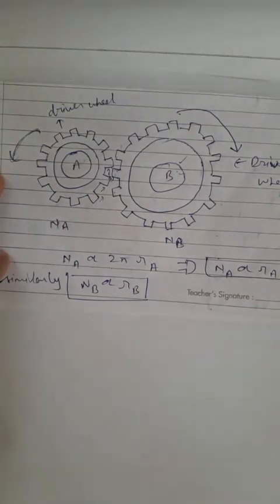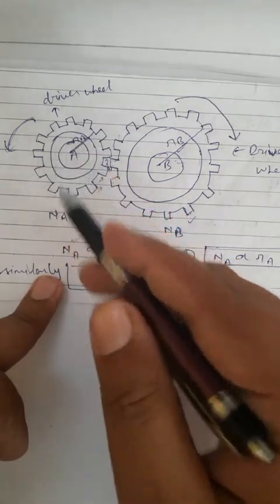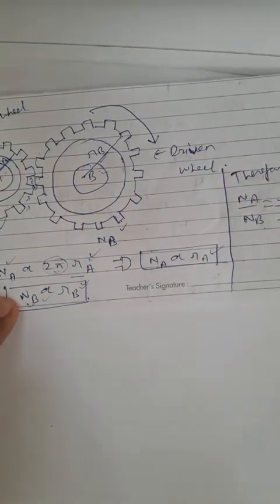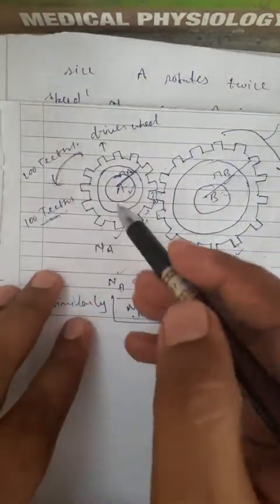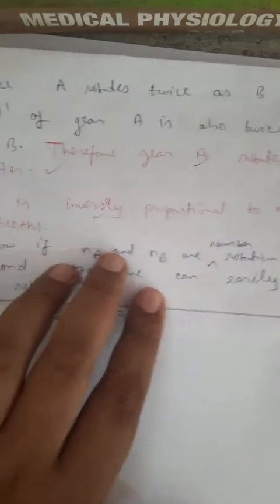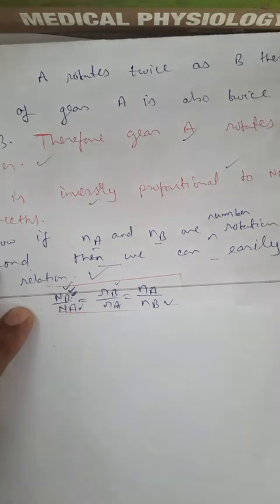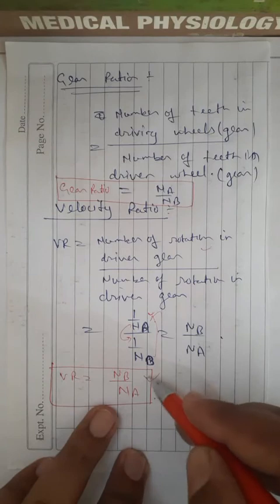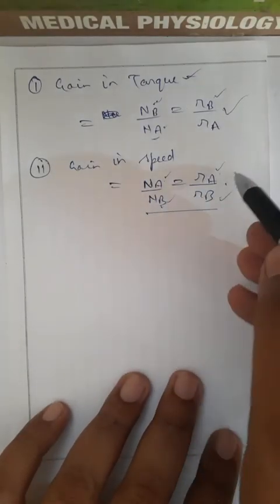Simple machine(gear)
Icse class 10 th physics